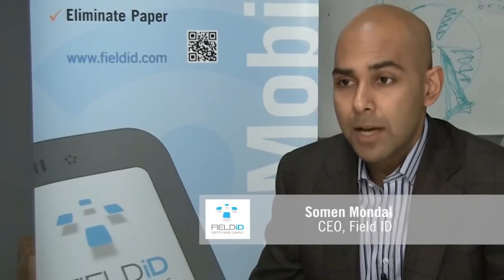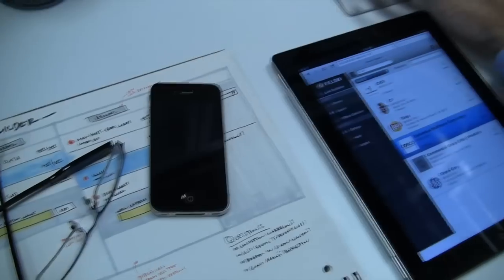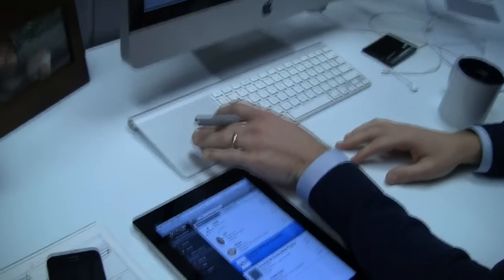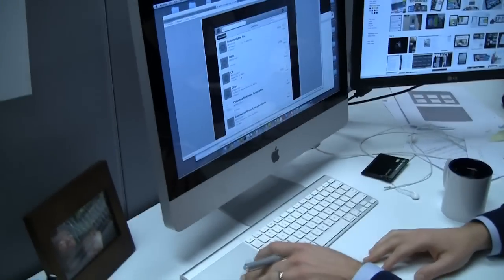Inspection Software for the iPad - Interview with Somen Mondal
- Field ID CEO Somen Mondal talks about creating the perfect iPad inspection and safety compliance software application. The Field ID iPad app is available in the Apple App Store.